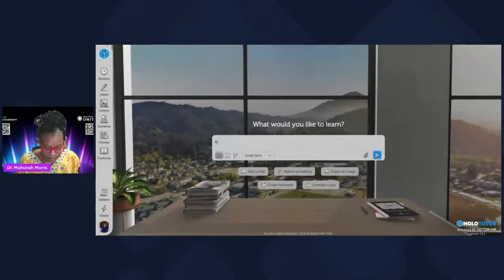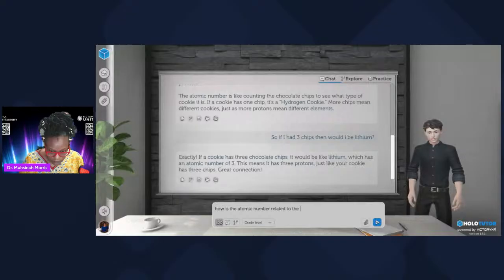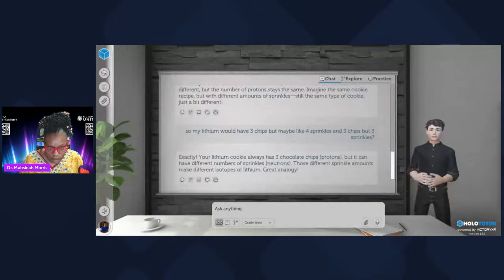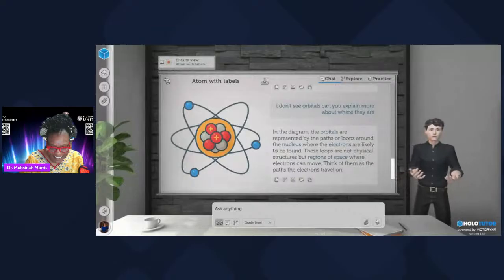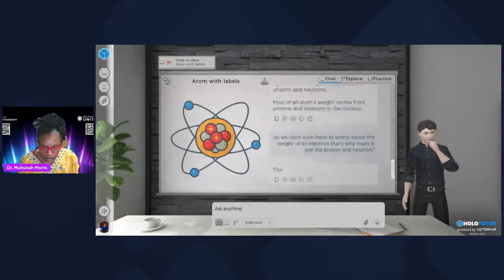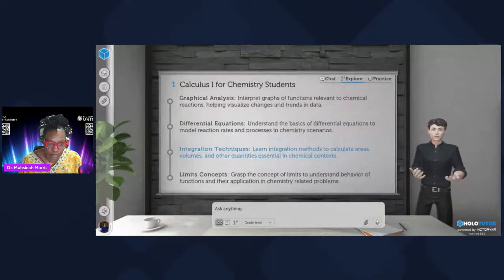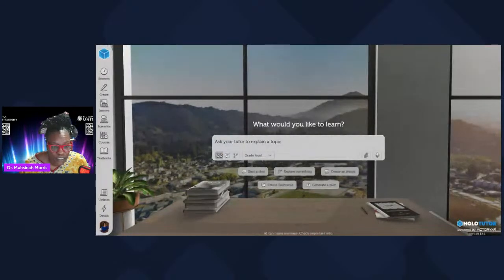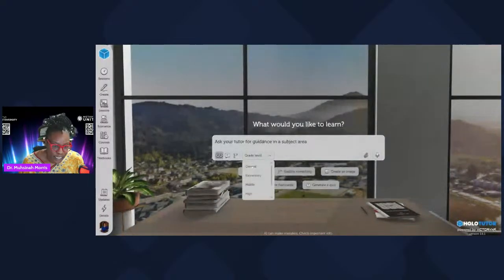Ways to Use Holotutor AI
How can metacognitive thinking be scaffolded into learning?